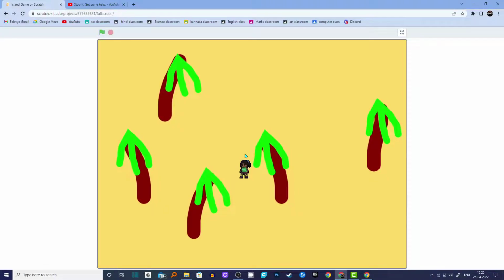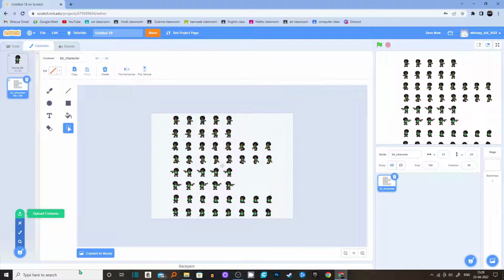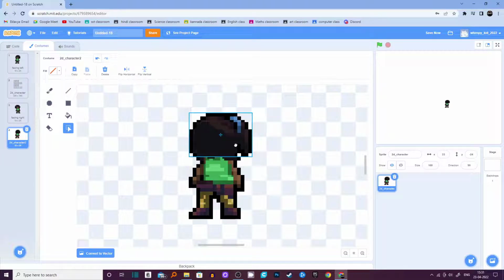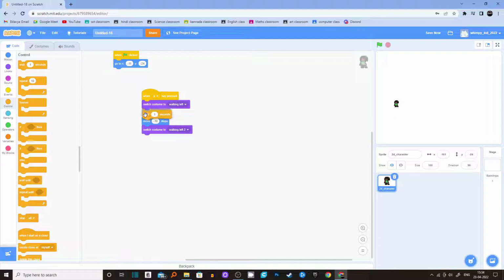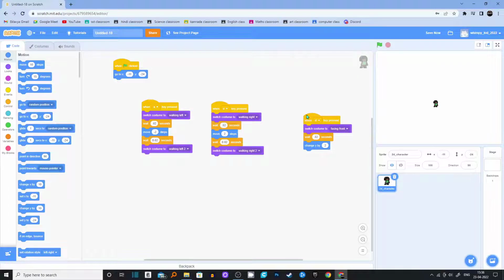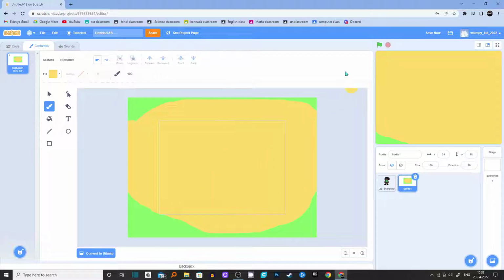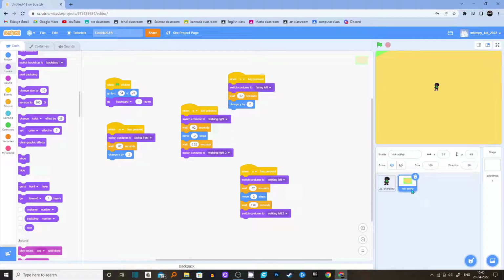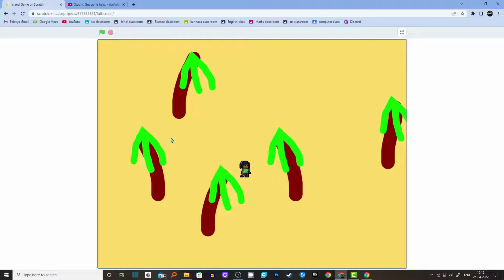Part-1 Basic character movements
Part 2 in which i add enemies coming next time
Aiming for 100 likes on this video
Also thanks for all the support and on making me cross to 300 subs !